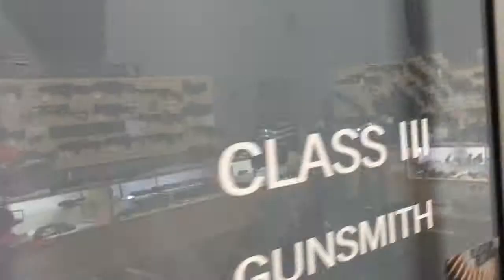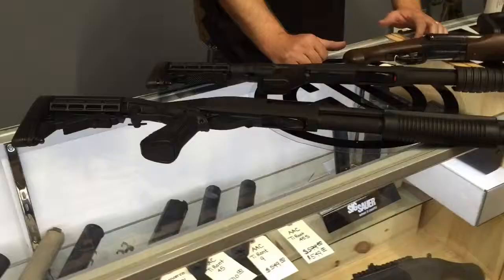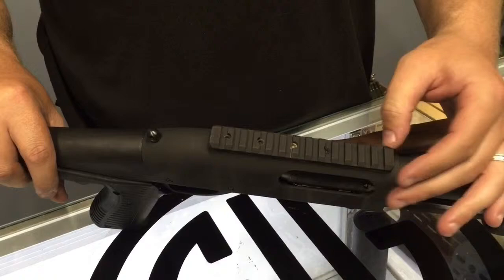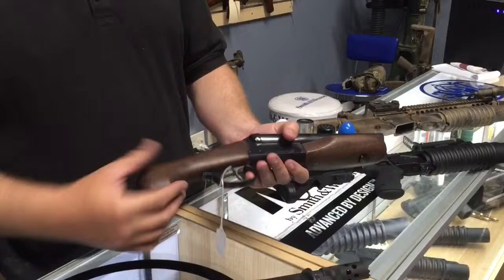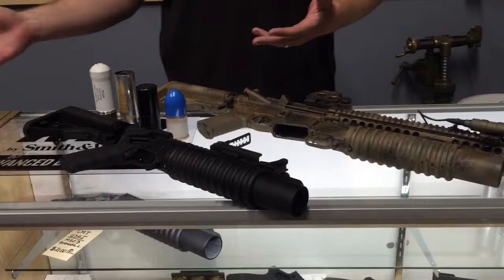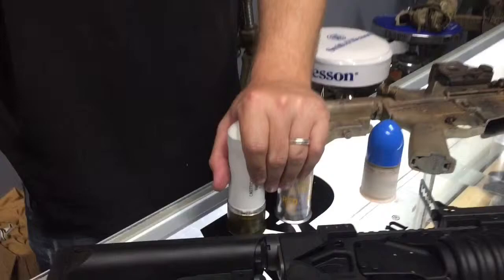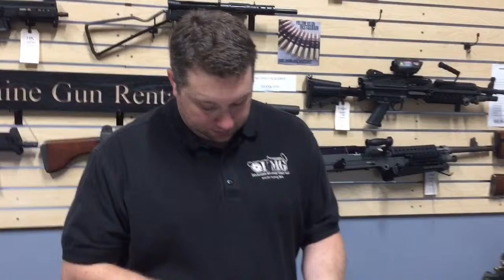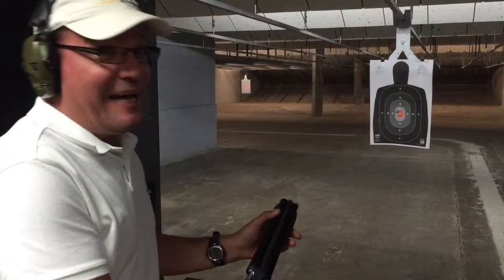Fire Arms Friday-Get Shorty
This week we check out another good reason to get your NFA Stamp from Oklahoma Machine Gun; short barrel shotguns and destructive devices.